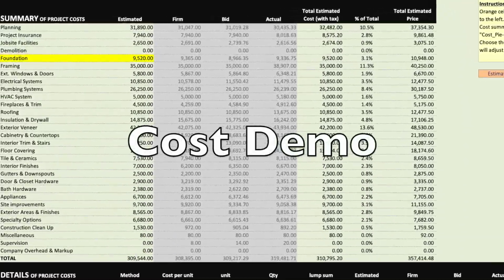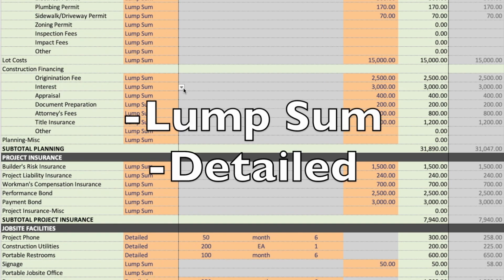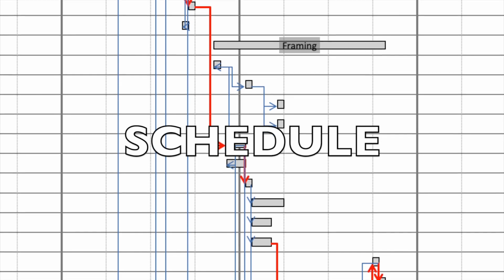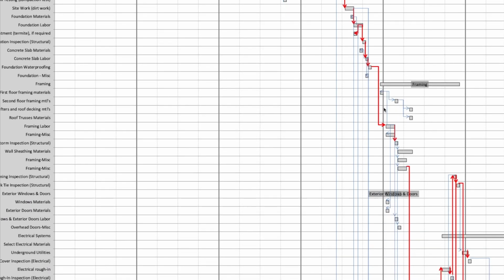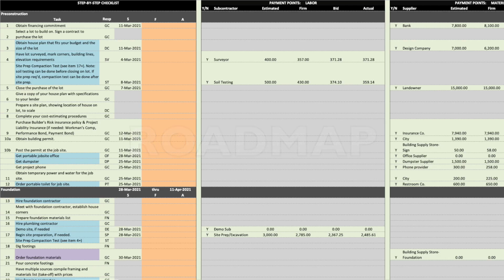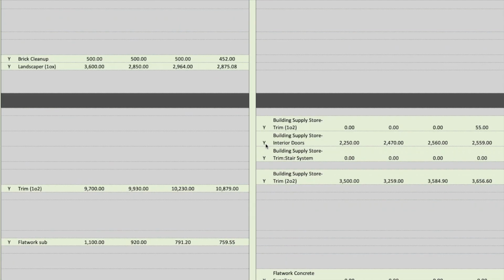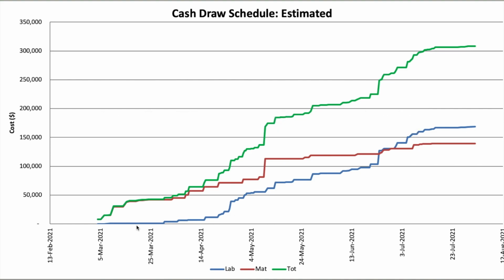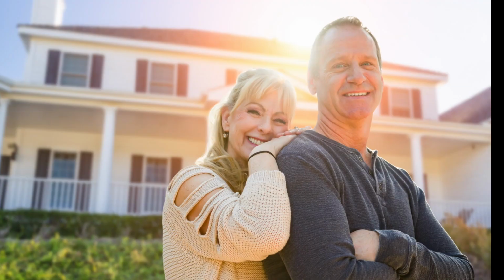Spreadsheets4Life | Home Cost & Schedule Planner for Excel | Residential Projects Improvement | DIY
GREAT FOR FIRST-TIME HOME BUILDERS AND PROFESSIONAL GENERAL CONTRACTORS ALIKE! You can save 15 - 25% of the cost of your home by being your own General Contractor. Or if you hire a GC, understand more about how your home is being built, and the material selections being made - then you can ask your GC to use materials you select rather than builder's grade for some items. You can also estimate the cost to determine the percent the GC is making on your project.

CALCULATE THE COST of building your home. Estimate labor and material costs and when each item will be paid to your subcontractors and suppliers.

DEVELOP A SCHEDULE along with a step-by-step checklist.

CASH DRAW SCHEDULE is automatically generated using your cost and schedule inputs, letting you know how much cash you'll need when.

ESTIMATE CONFIDENTLY costs for labor (subcontractors) and suppliers (materials). Know when to order materials, and when to have your subcontractors on site.